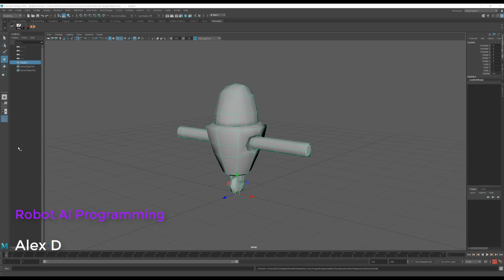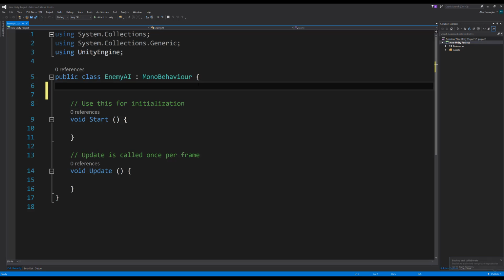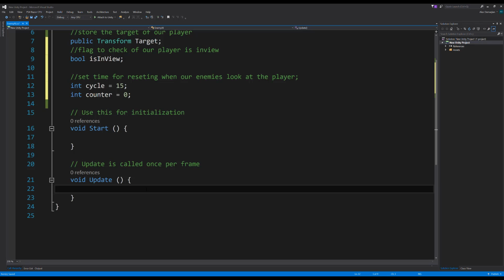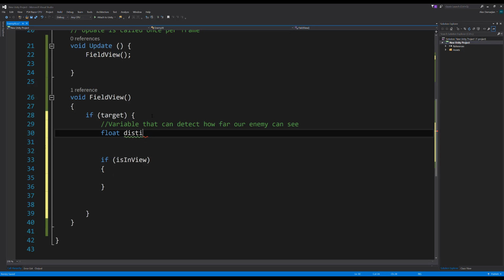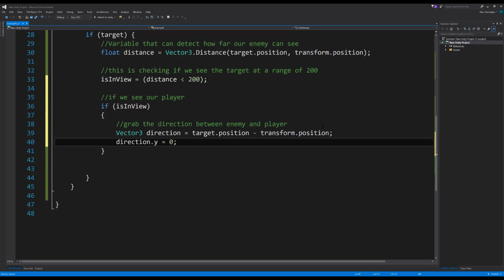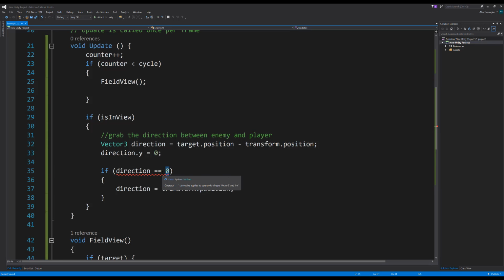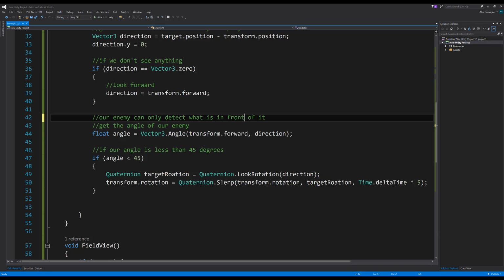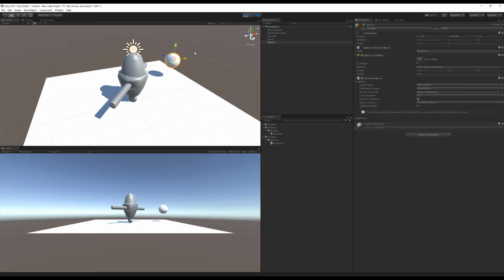06 Programming our enemy AI